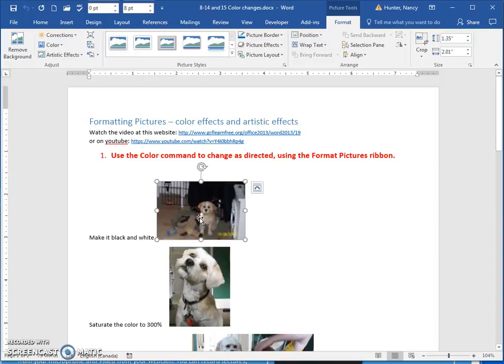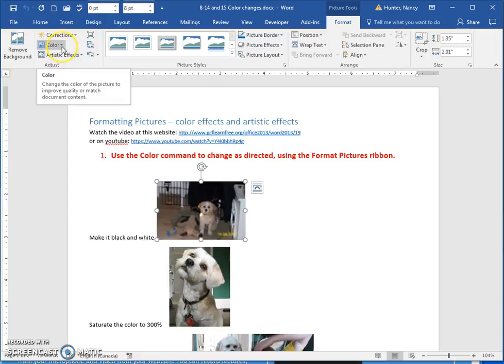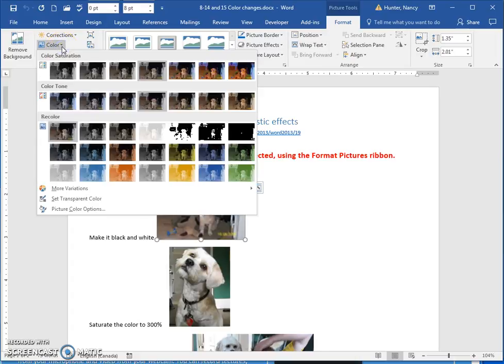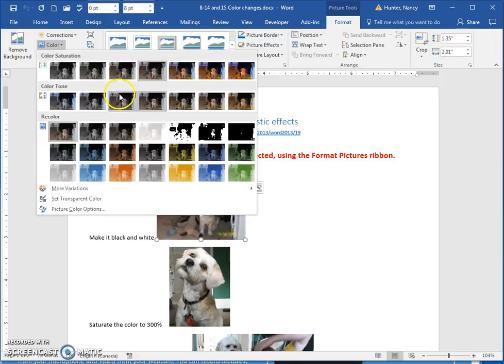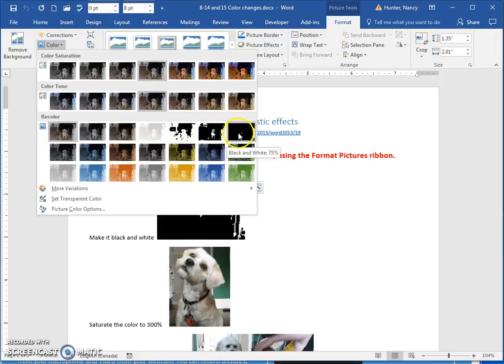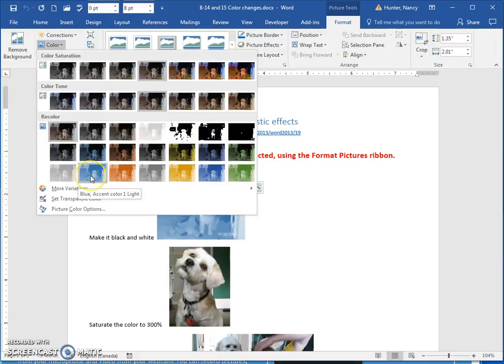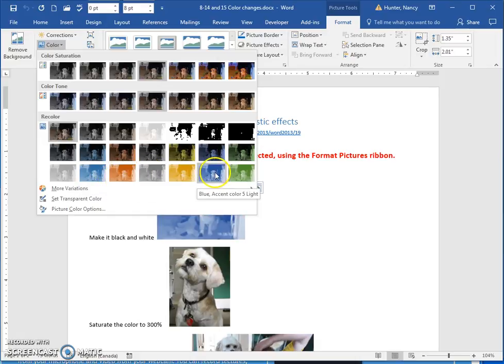8 14 and 15 Color changes